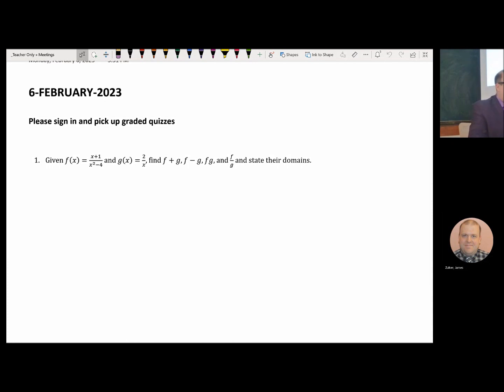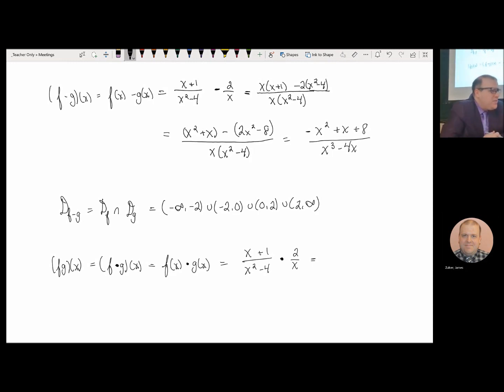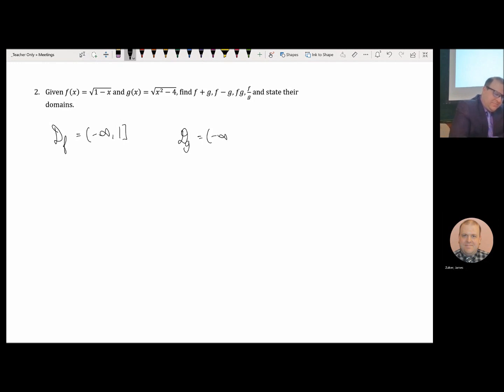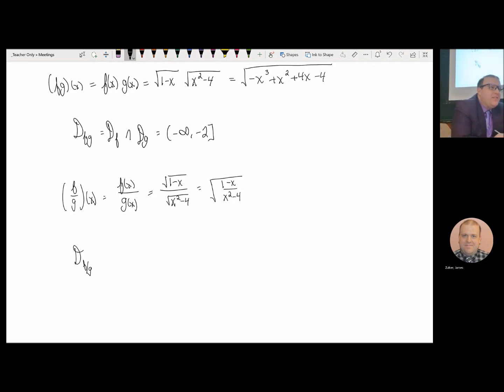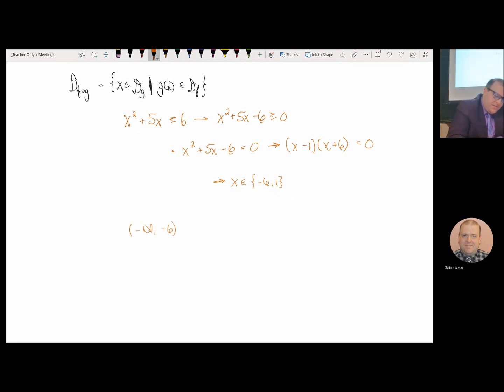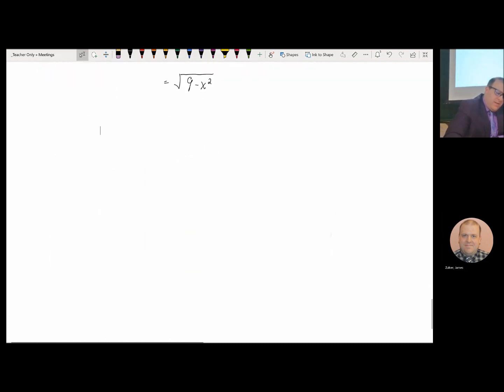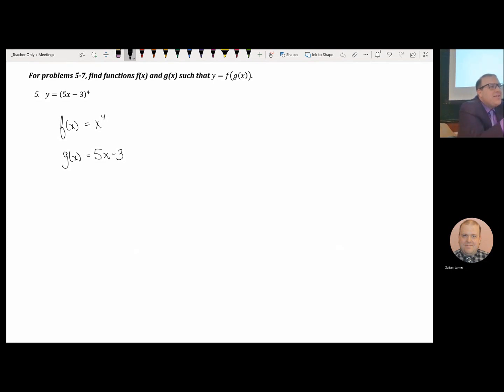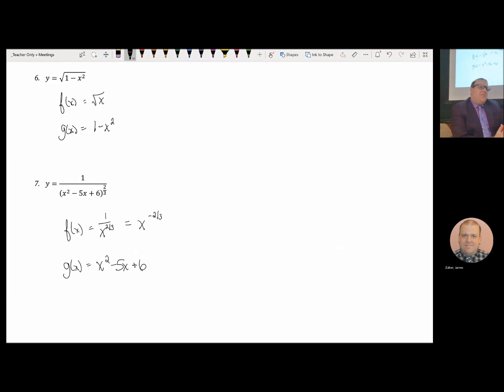Precalculus 6-February-2023 Meeting